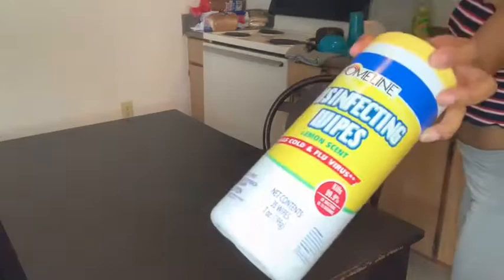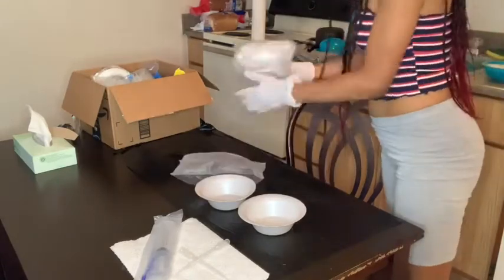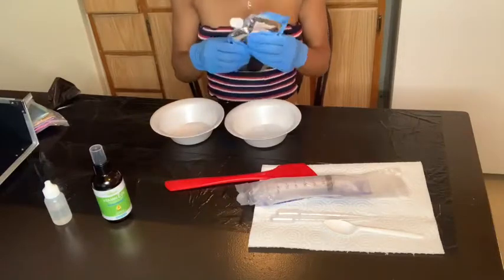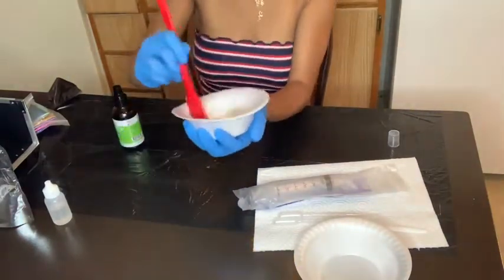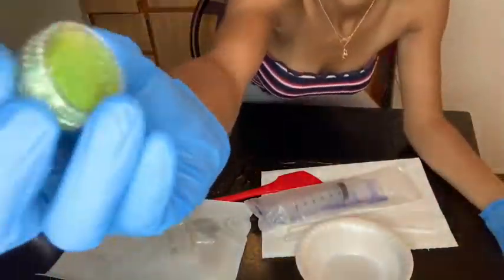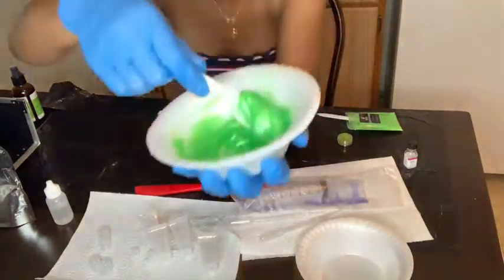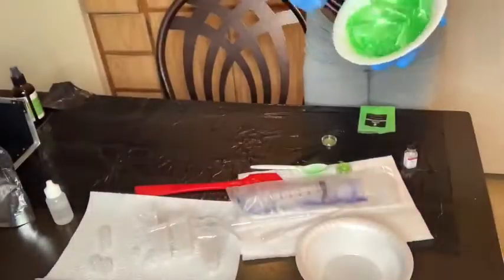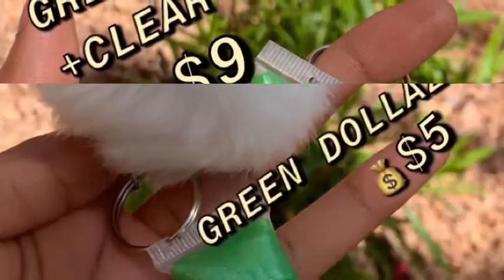HOW TO MAKE LIPGLOSS💋